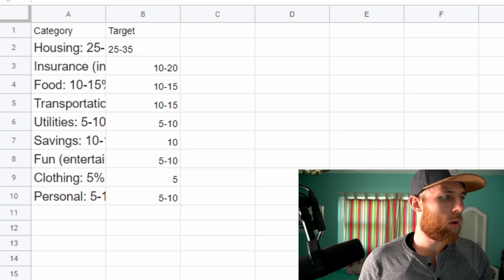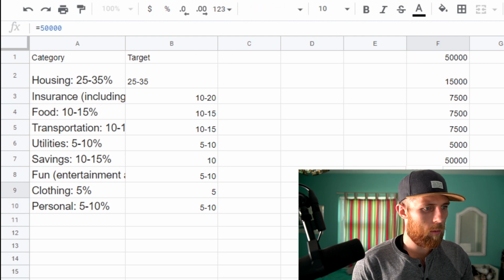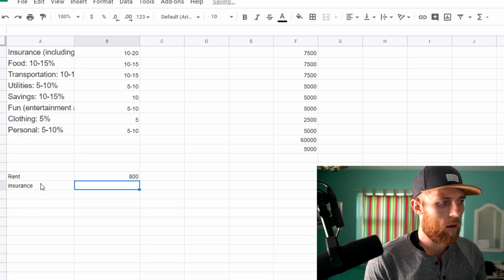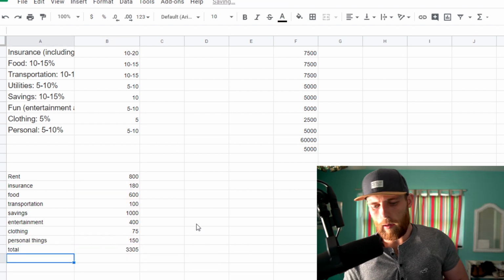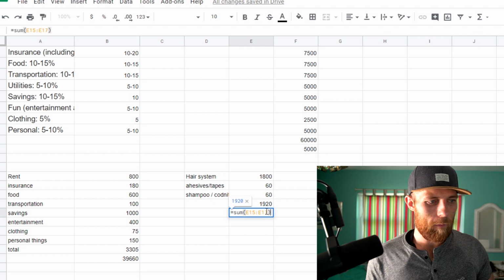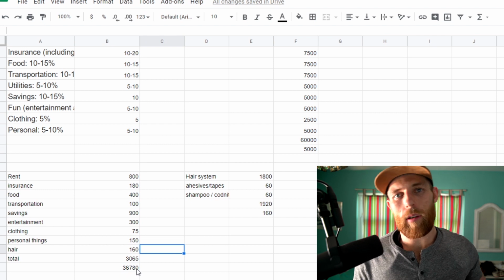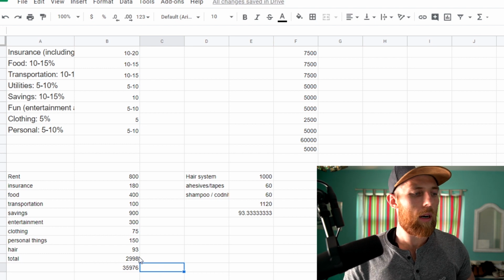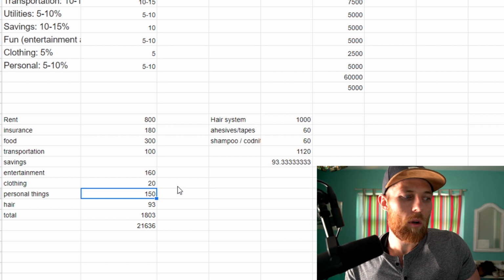Can't Afford a Hair System? Here's Why You're Wrong